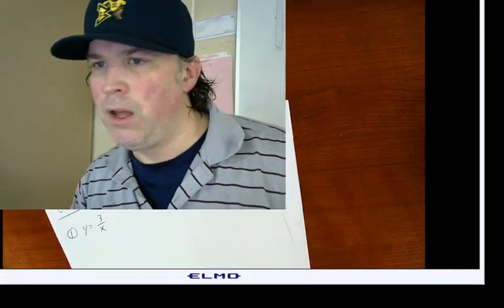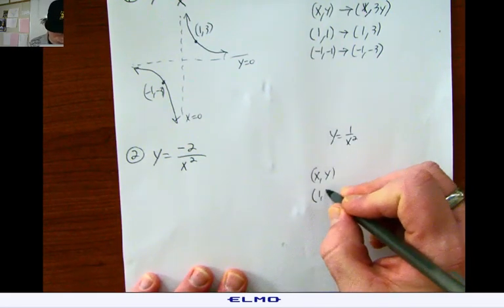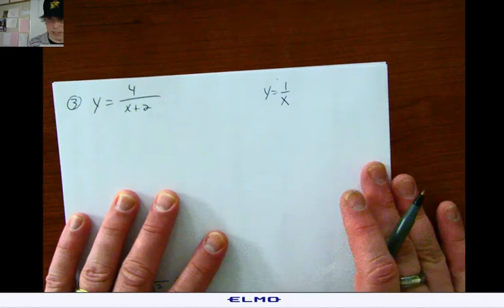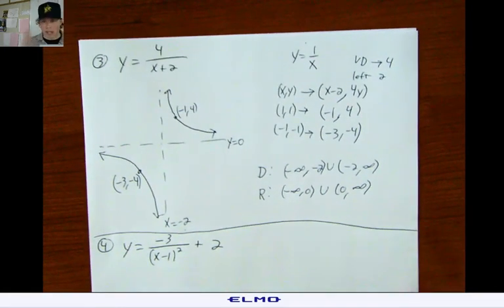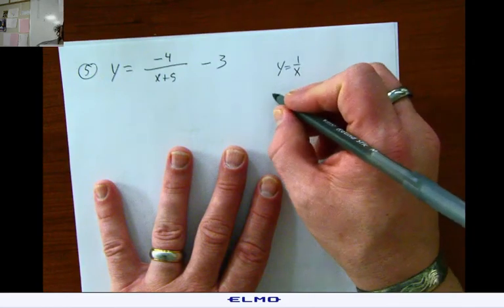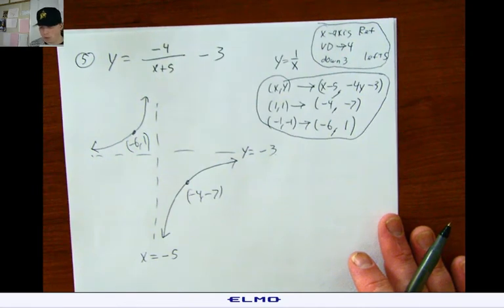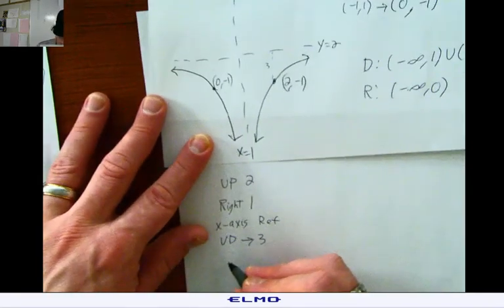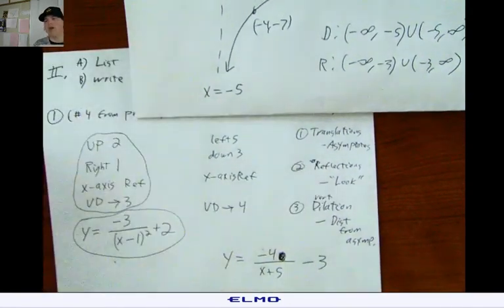Rational Function Transformation Day 3